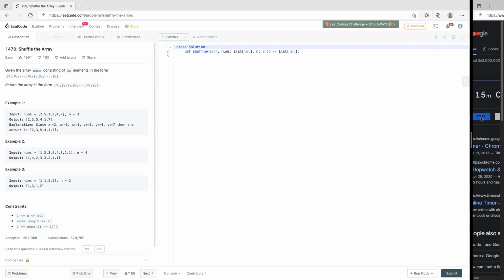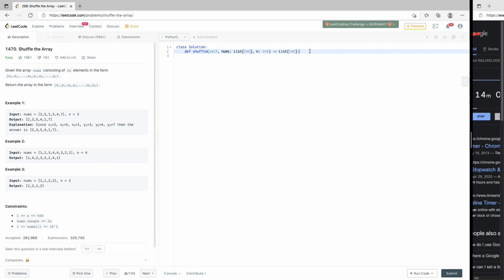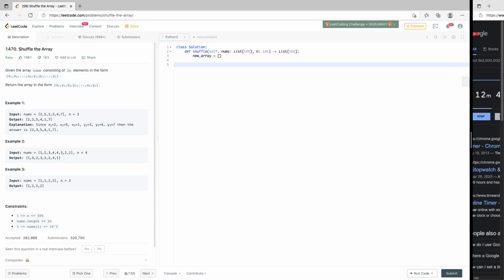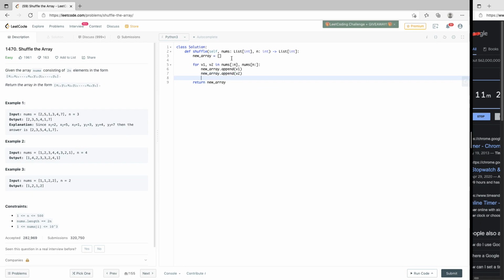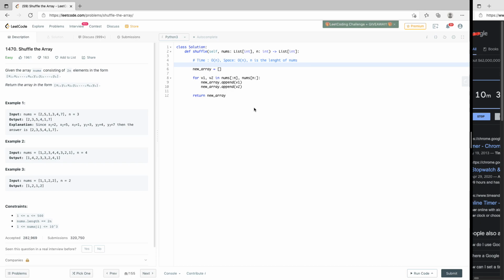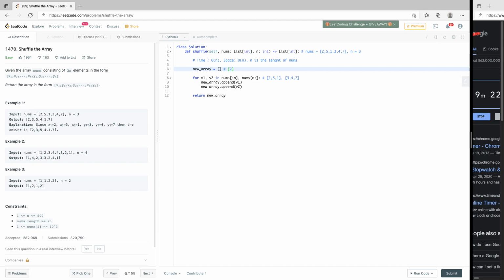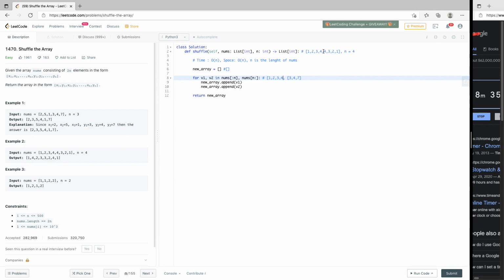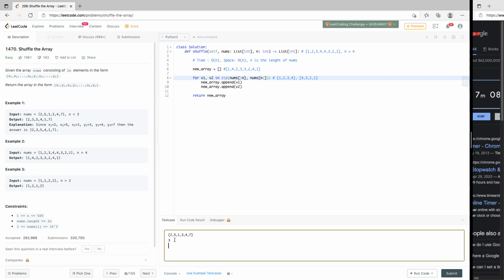1470. Shuffle the Array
1470. Shuffle the Array